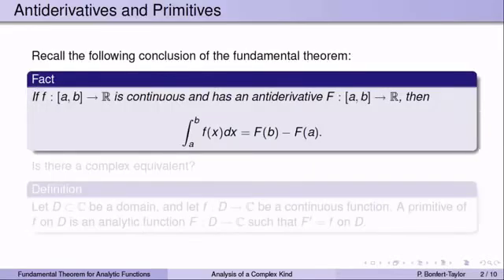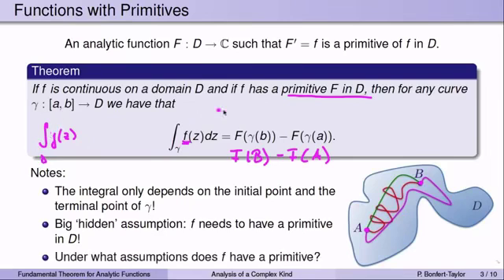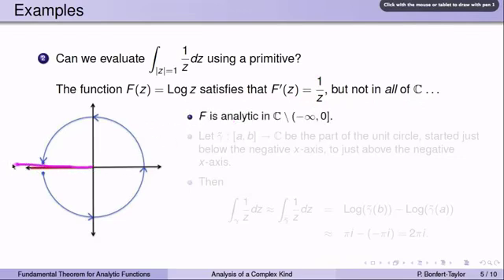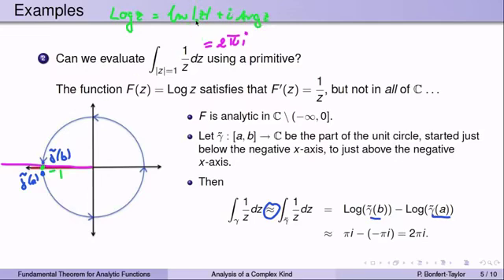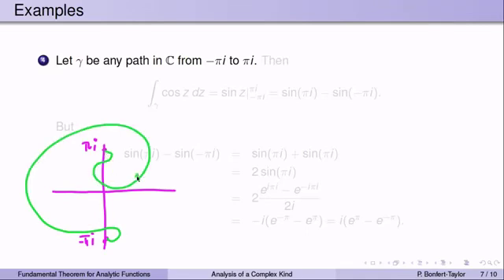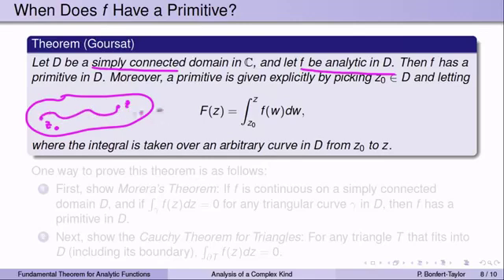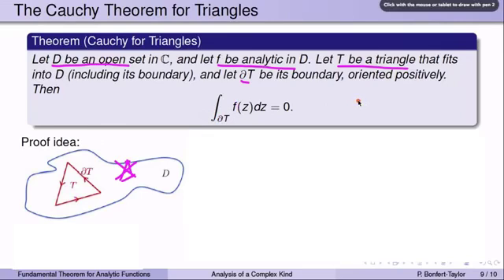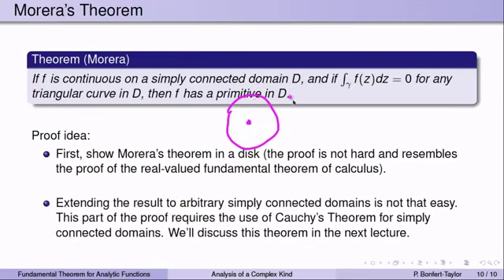Week5Lecture3 The fundamental theorem of calculus for analytic functions